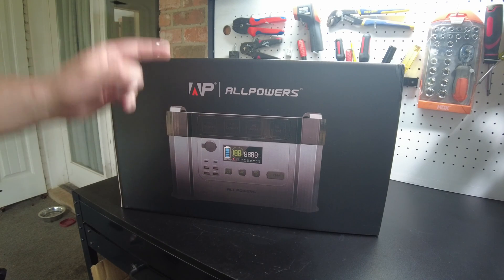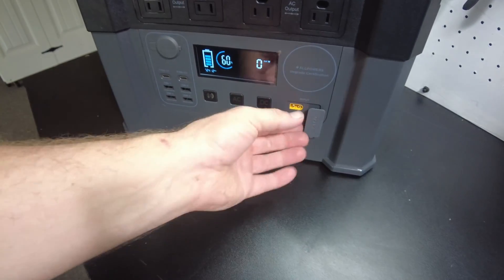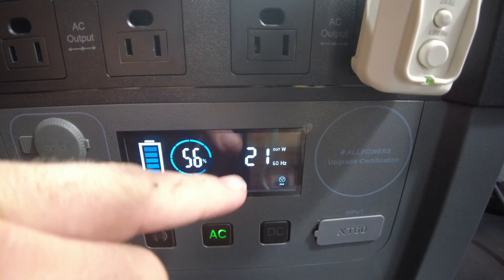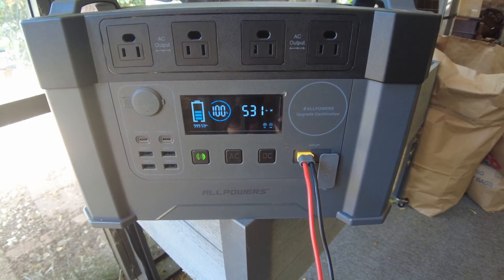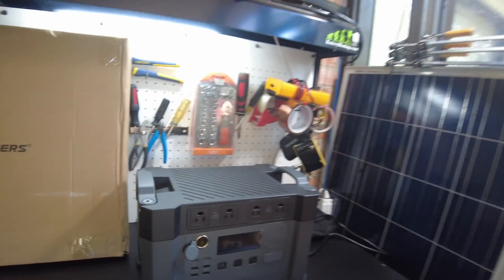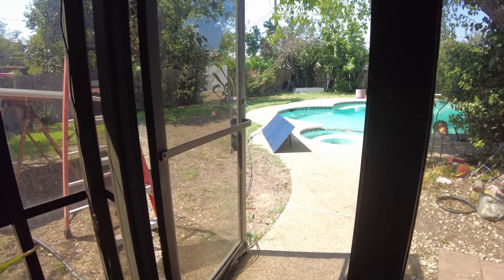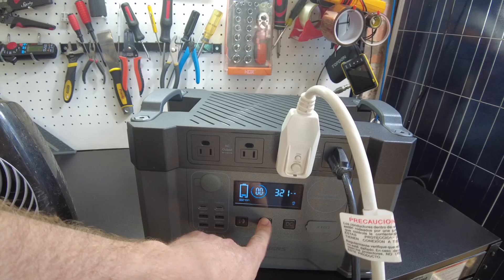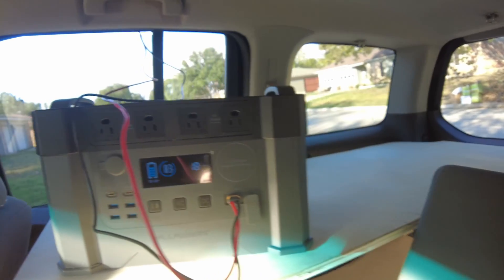ALLPOWERS S2000 2000w Portable Power Station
In this video we review the ALLPOWERS S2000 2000w Portable Power Station MPPT Solar Generator

ALLPOWERS S2000
ALLPOWERS S2000 w/200w Solar Panel